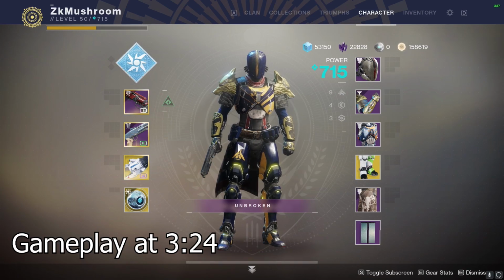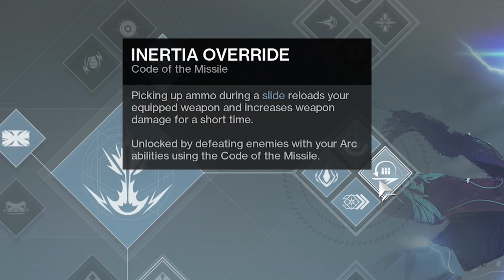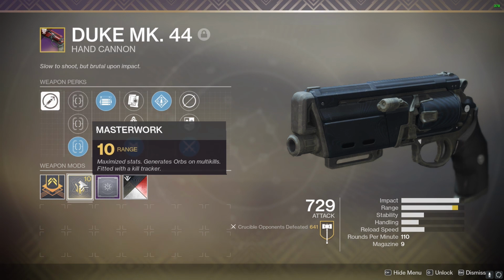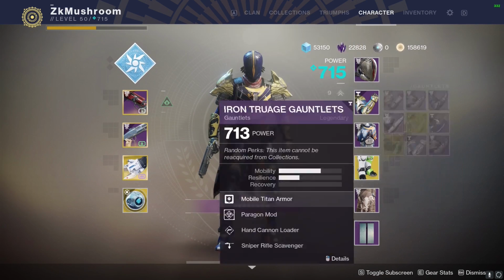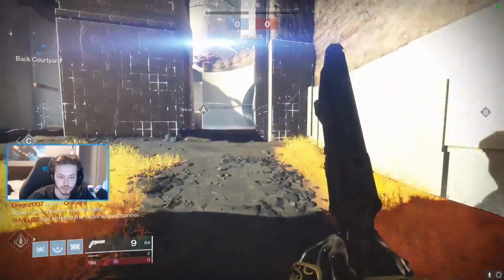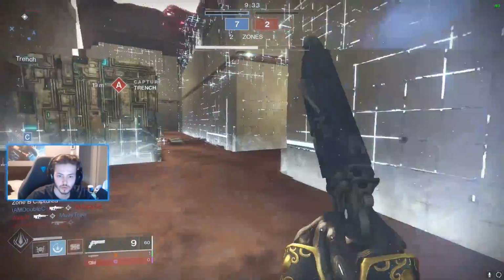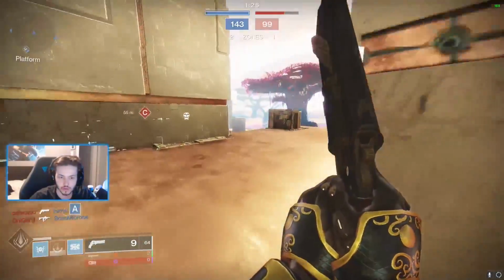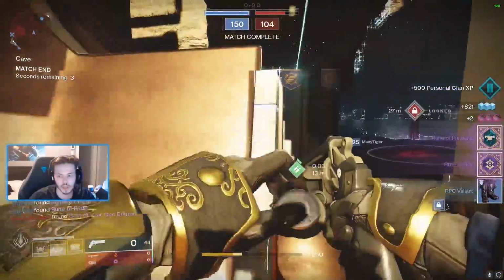2 TAP God Roll Duke Mk.44 Build | 56 Defeats | Destiny 2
In this video we are using my god roll Duke Mk.44 with Rampage and we are just 2 tapping everyone we see ! You can even 2 tap without getting a kill !